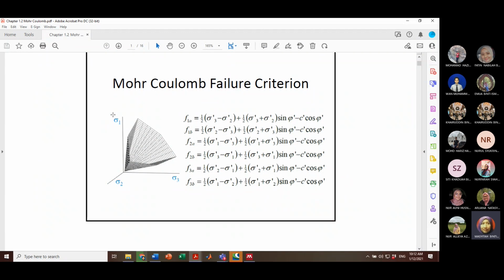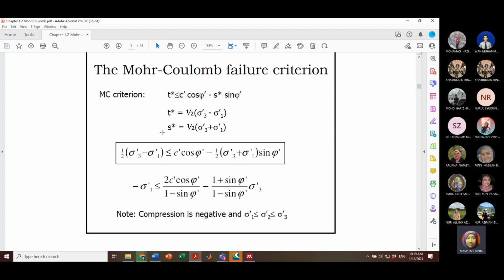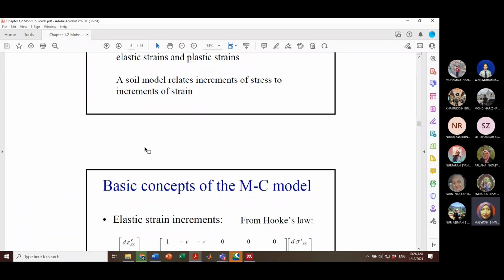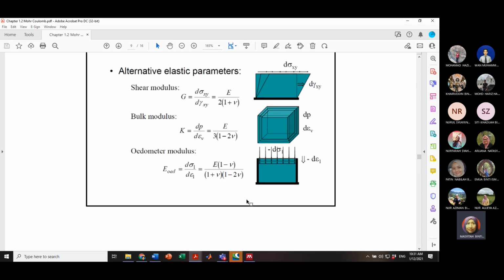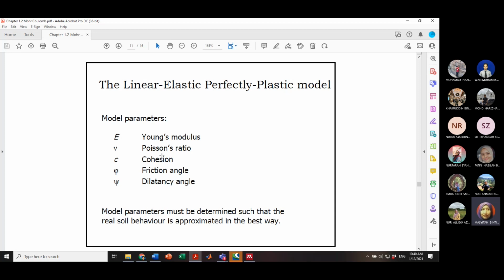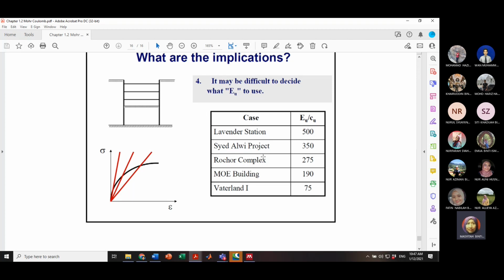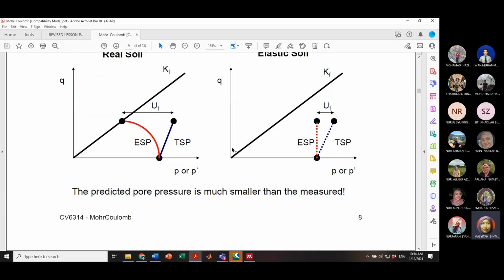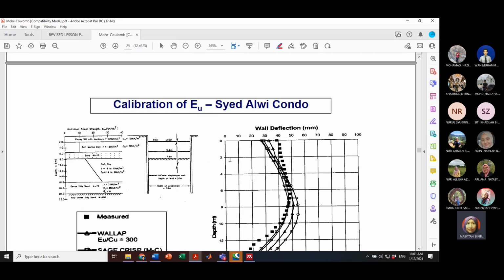WEEK 7_CHP. 3_ MC YEILD CRITERION